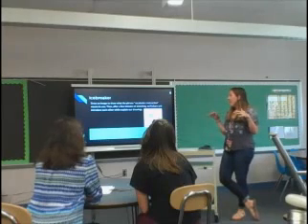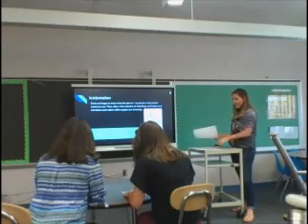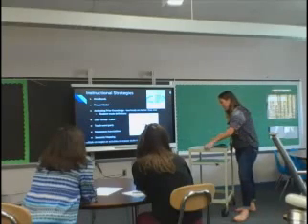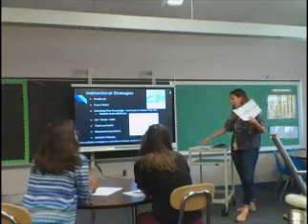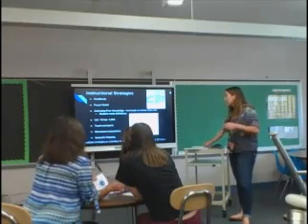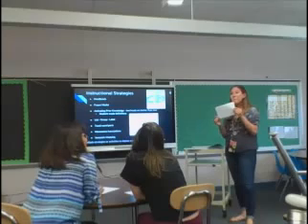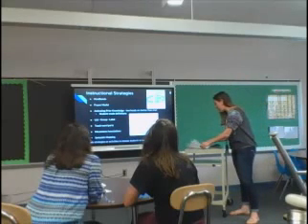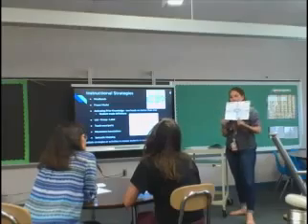Zeck_MA3_PartB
Professional Development Workshop on Engaging and Effective Vocabulary Instruction